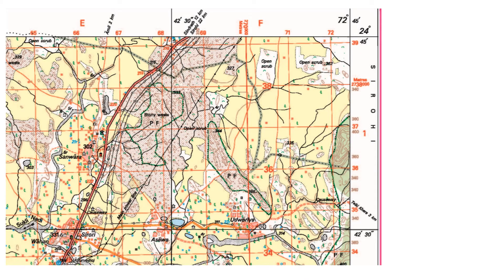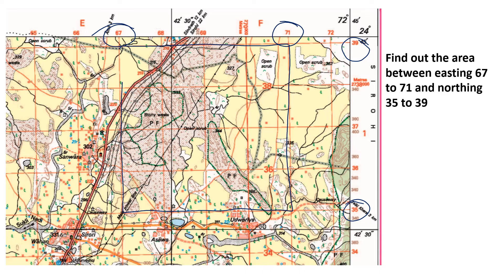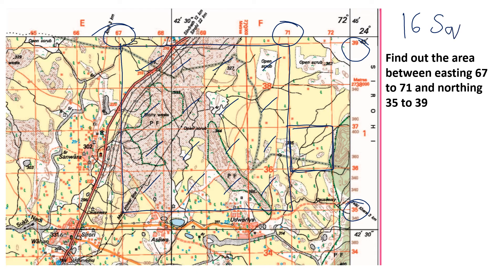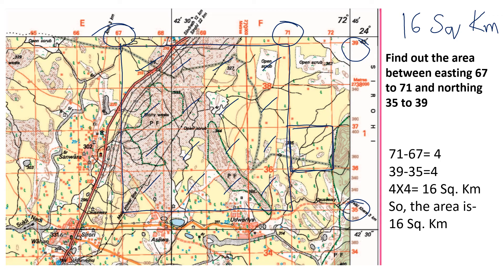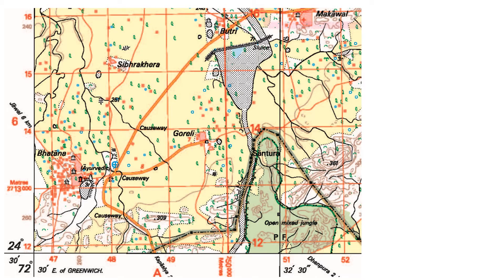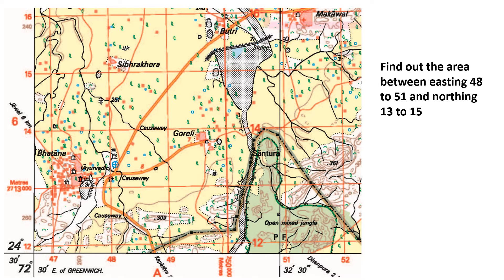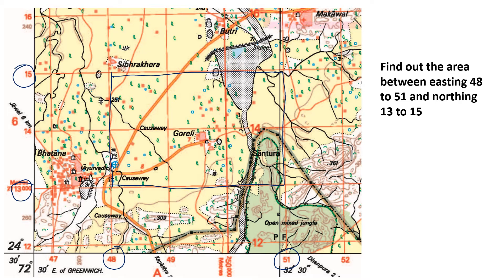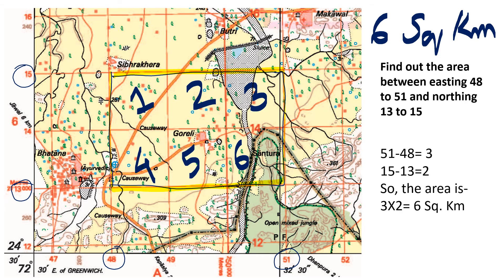How to find area in a toposheet?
Interpretation of topographical map is a skill. The channel helps in developing that skill.